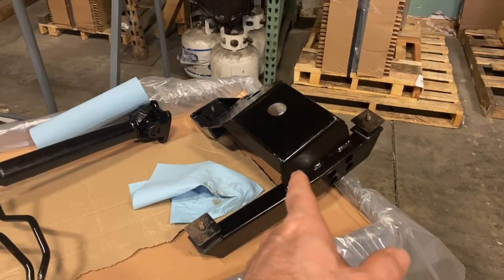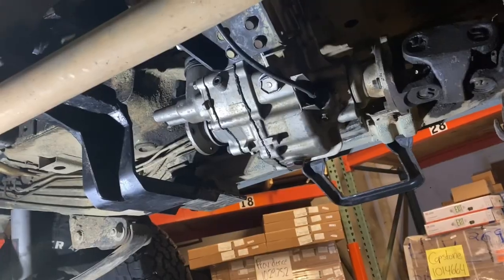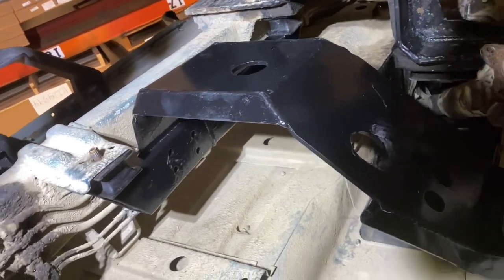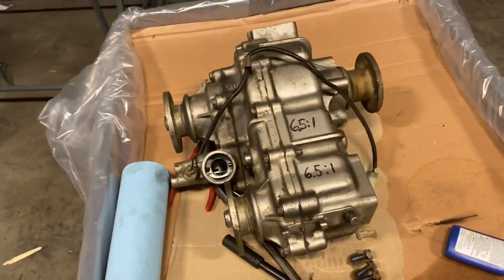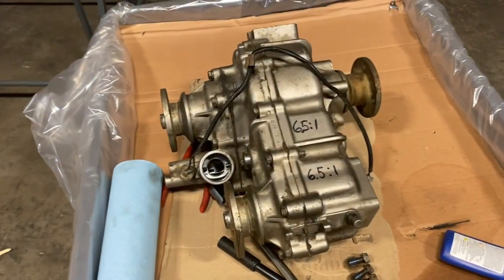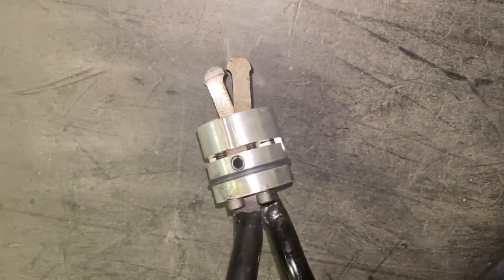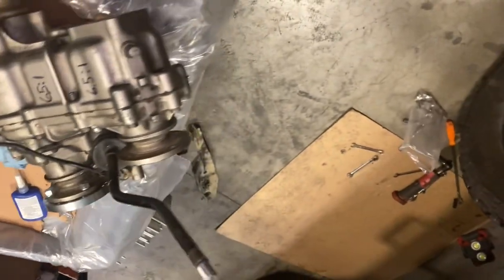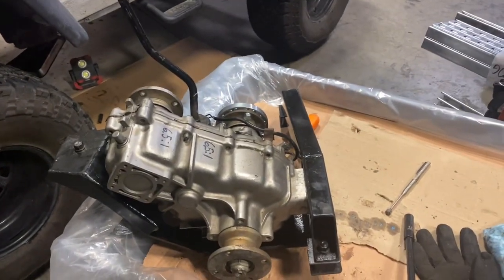Installing Mighty Kong cradle and new front driveline in my Suzuki Samurai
Today I am installing a Trail Tough Mighty Kong transfer case cradle, new driveline and I attempted to installed a set of Siamese Twin, twin sticks but decided to go a different direction. Thank you all for the likes and subs I appreciate all of your support.